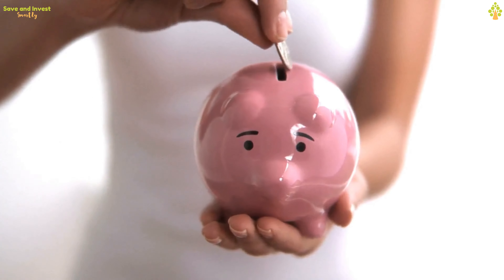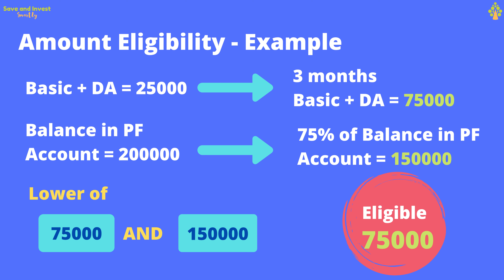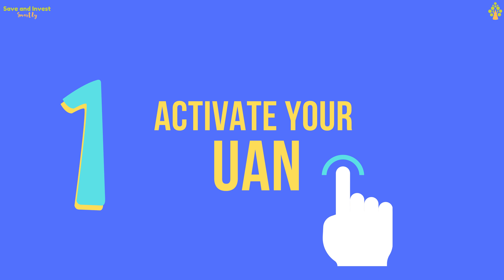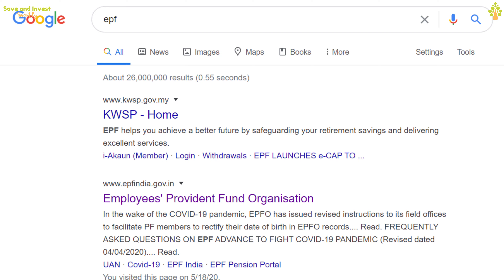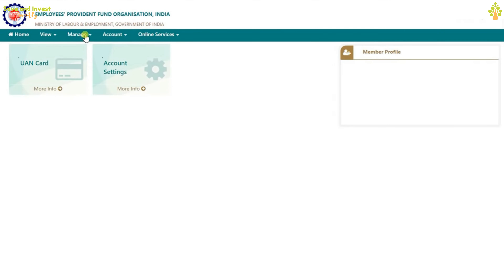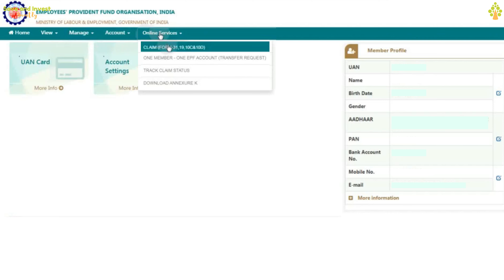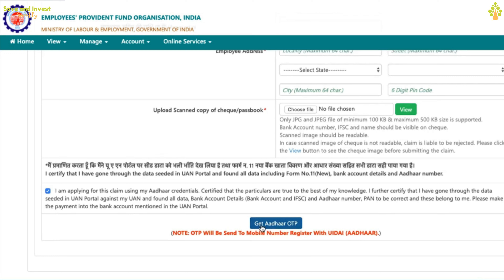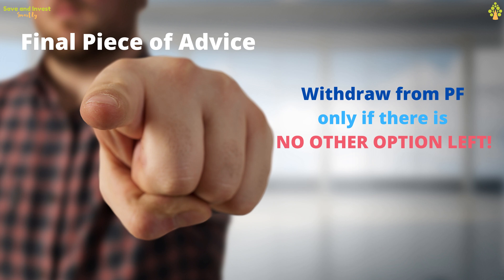How To Withdraw PF Online With UAN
Indian government has announced that, people can withdraw cash from their Employee provident fund if they are facing financial problems due to the coronavirus-related lockdown.  Watch this video to learn pf withdrawal process online for covid 19 relief through your laptop or desktop.
⌚Timestamp
0:00 how to withdraw pf online with uan
0:57 pf withdrawal amount online
1:29 eligibility for pf advance
2:14 how to activate uan pf number
3:17 how to link aadhaar card with uan number
4:12 how to link bank account with uan
5:04 pf withdrawal process online covid 19 2020
7:29 pf withdrawal process online covid 19
pf withdrawal amount online
The maximum that you can withdraw is lower
 • Criteria 1: 3 months of (Basic+DA )
 or
 • Criteria 2: 75% of credit balance in the account

For example,
Criteria 1: If Basic + DA is 25000.  Then 3 months (Basic + DA) is 75000
Criteria 2: If you have the credit balance of 200000 in your PF account.

The lower of these 2 is 75000.  Then you will be able to withdraw maximum Rs.75000 only.

eligibility for pf advance
The eligibility conditions to be met to withdraw cash from PF for Covid-19 relief are:
 1. Your EPF Universal Account Number (UAN) must be activated
 2. Aadhar number should be verified and linked with your UAN
 3. Your Bank account with IFSC code should be linked to the UAN

If you have already done these 3 settings in your PF account, then you can directly skip over to procedure how to withdraw cash from EPF for covid 19 relief online using laptop or desktop.  If you have not done these 3 settings, then continue watching. I will explain how to do all these 3 settings using your laptop or desktop before you apply.

Step 1 :  how to activate uan pf number
 If you don't know what is your UAN, just check your company pay slip and note that down.

Step 2:  how to link aadhaar card with uan number

Step 3:  how to link bank account with uan

Step 4:  pf withdrawal process online covid 19 2020

The money will be credited to your bank account only if the details match and your claim is accepted by the EPFO.

pf withdrawal process online covid 19
 • This withdrawal is non-refundable.  Hence you need not pay back this advance to your EPF account.
 • The advance can be availed separately for Covid-19 even if you have recently availed advance for some other illness.
 • There is no income tax on the amount of advance that you withdraw.

A Final piece of advice:
EPF is one of the best savings that you regularly do and should be used as your retirement corpus. Withdraw from your EPF corpus only if you don’t have any other option for arranging cash.